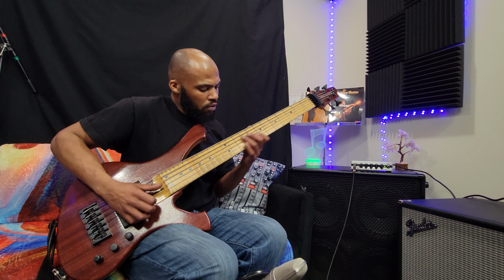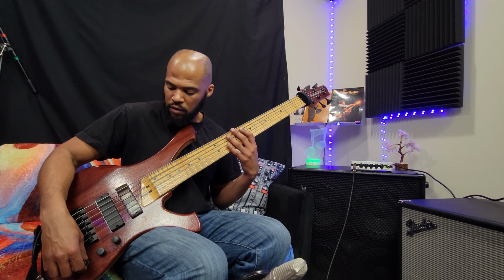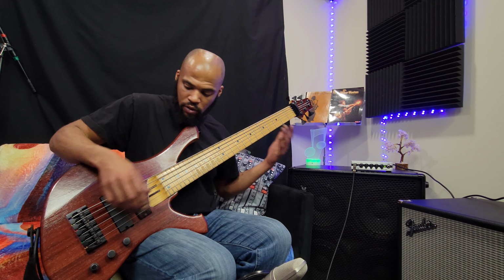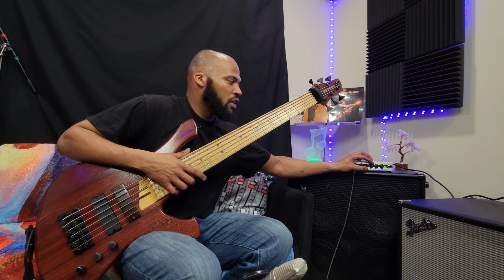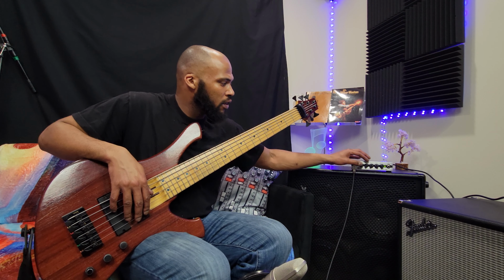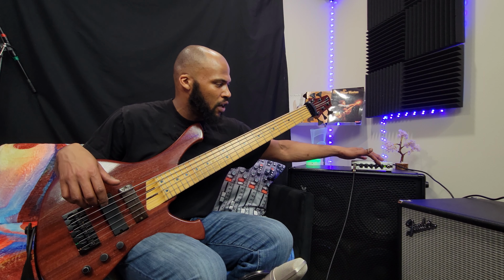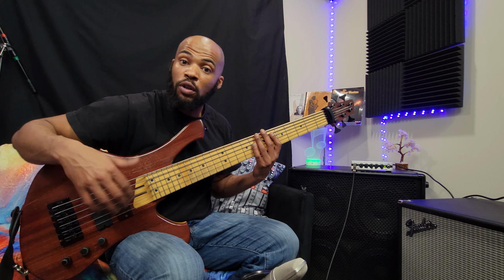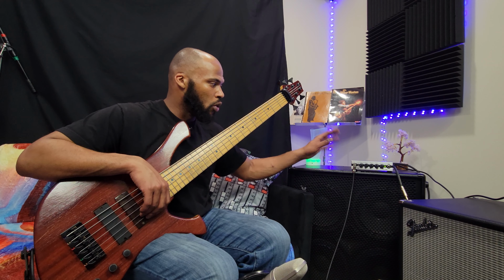Gnome 200w Mini Bass Amp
A review of the Warwick Gnome 200w Bass Amp Head.

Allbasscreations.bandcamp.com